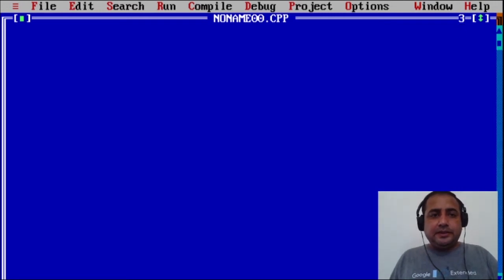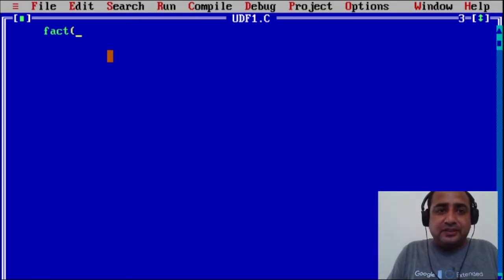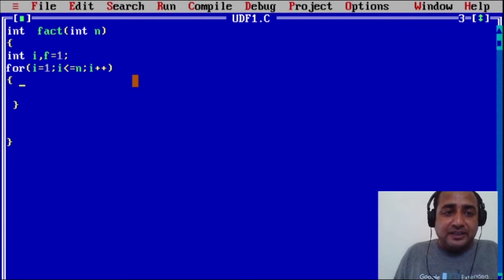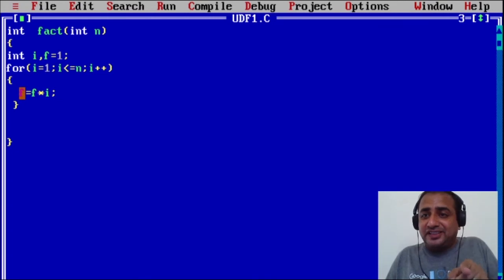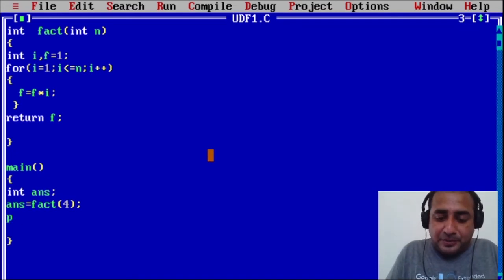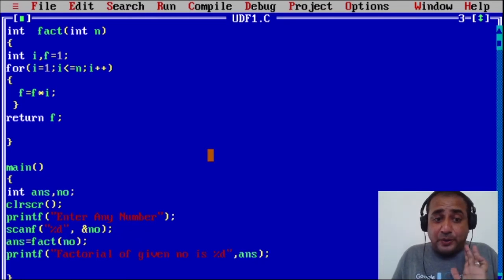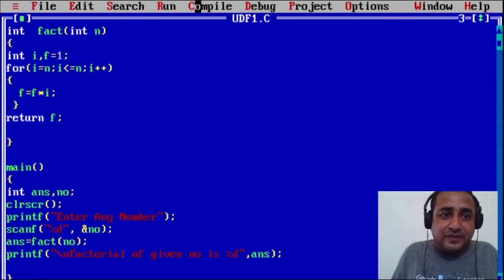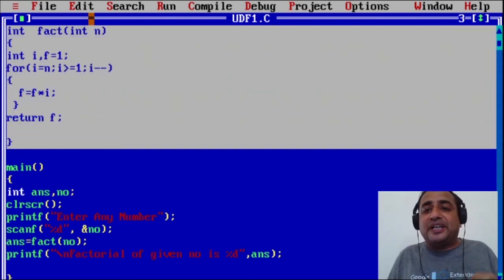User Defined Function in C- Introduction by a program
It explains User Defined Function in C- by a program. A function to find the factorial of given number is written and called in main function. Logic has been explained to find the factorial of number and how it has been implemented in a function. The need to have user defined function is clearly stated in video.

Hope you learn the user defined function by writing similar program !!